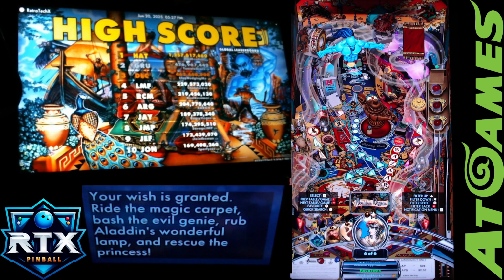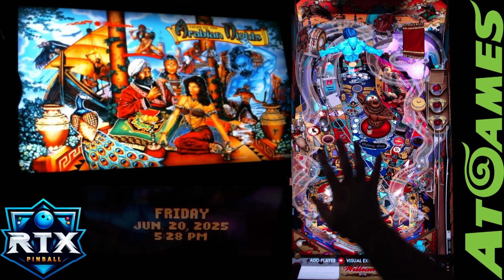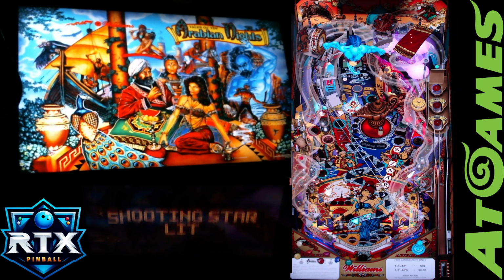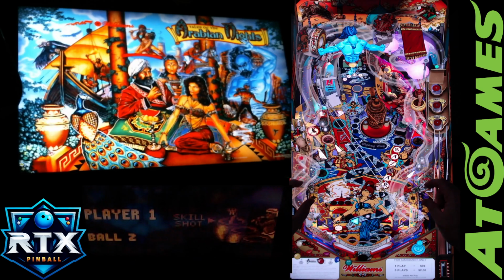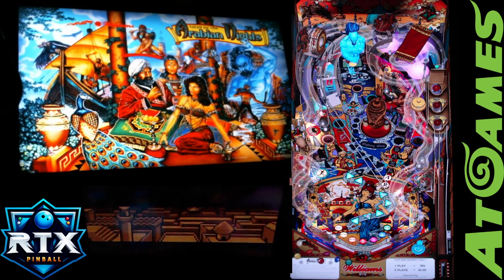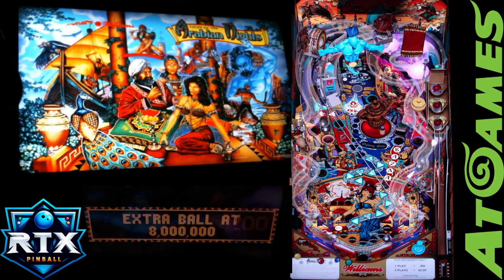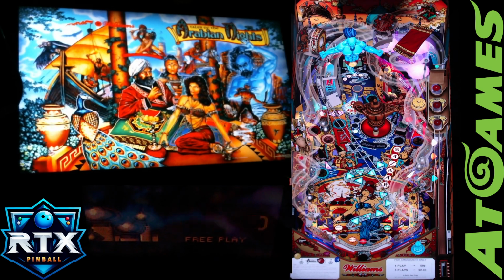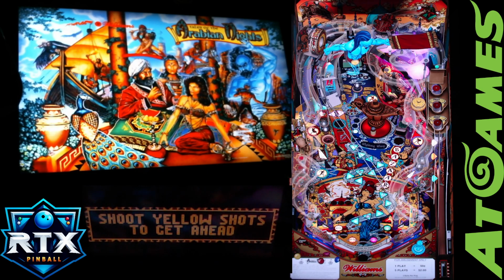Tales of the Arabian Nights Pinball Review for Atgames 4KP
TOTAN is one of the most well known pinball tables of of time, how does this version represent its lore and solid gameplay.  Lets find out!

We will see you on the leaderboards!!

Link to my beating of the wizard mode if you want to see it!!